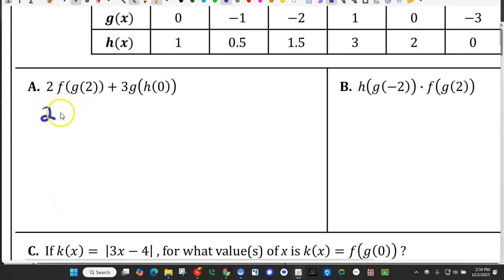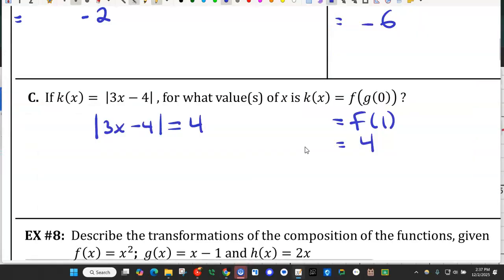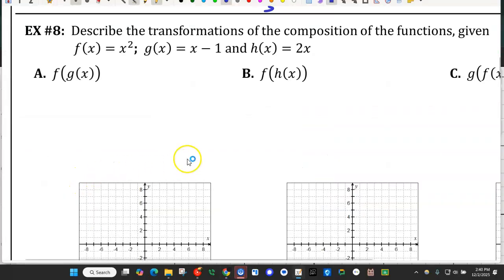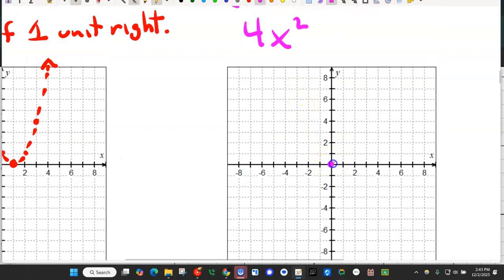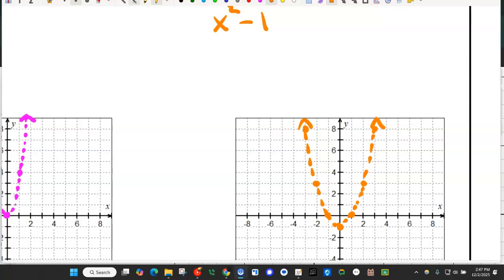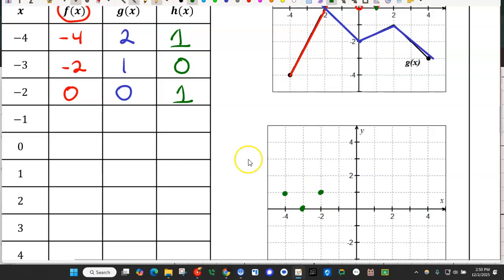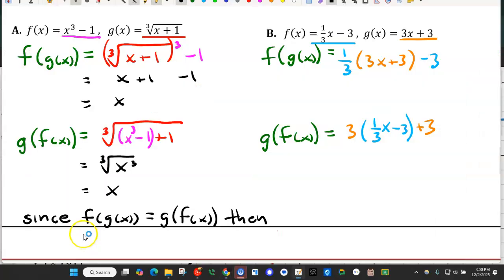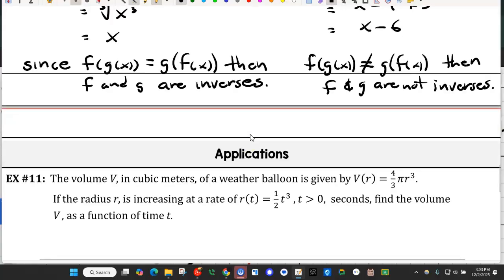🎞️ 2.7B - NOTES - Composition of Functions